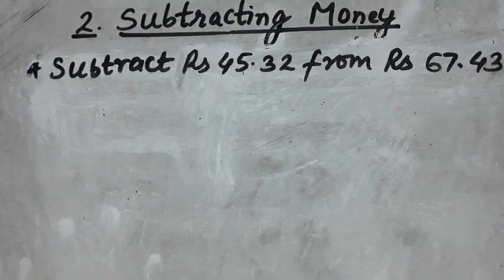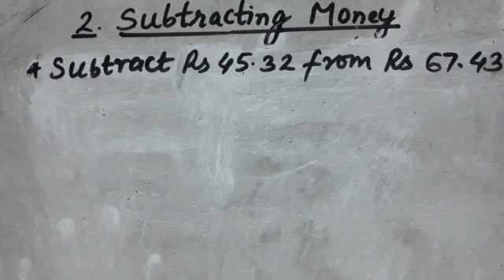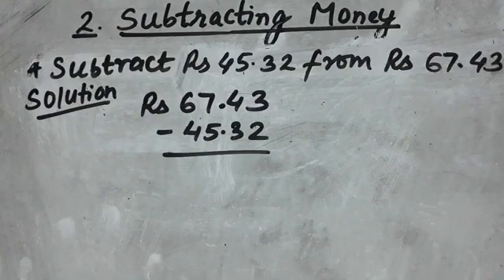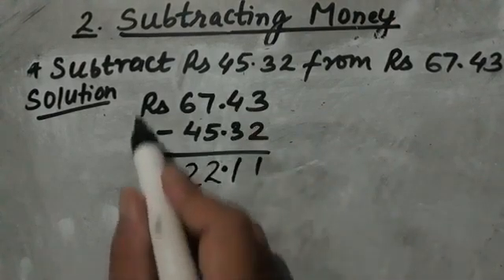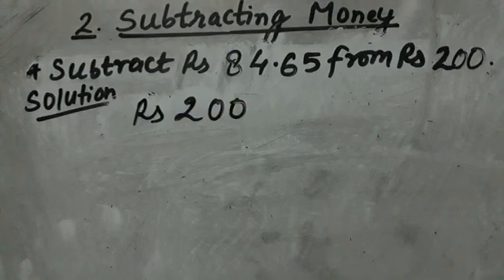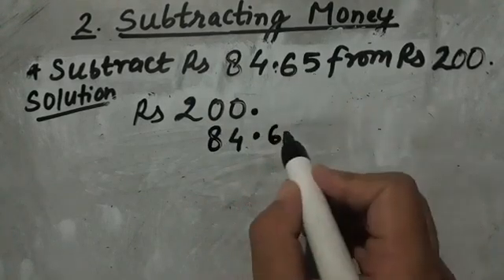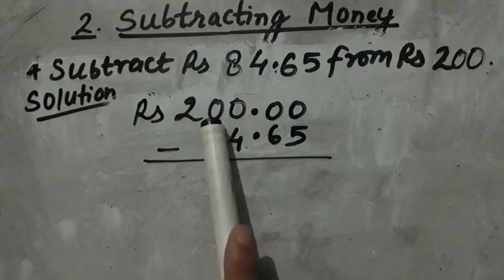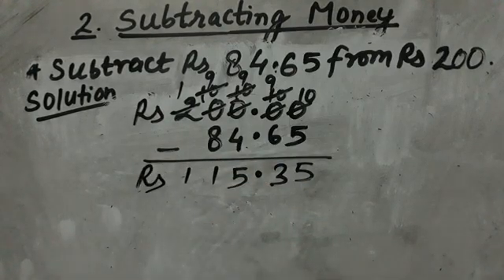Mathematics Class 4 Day 27